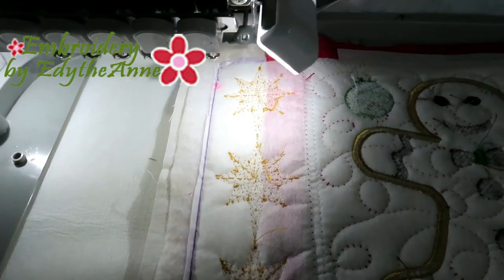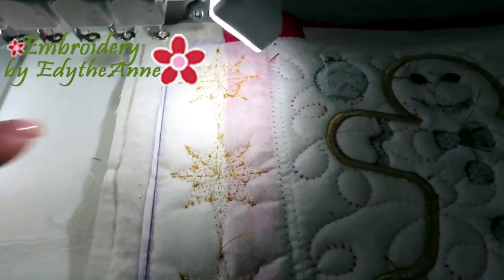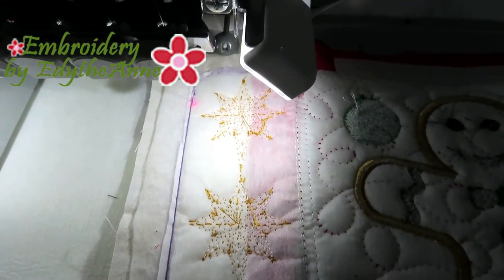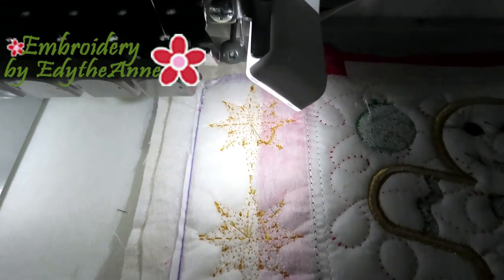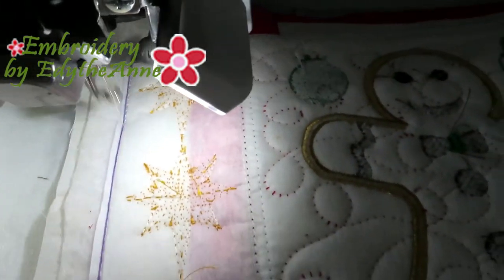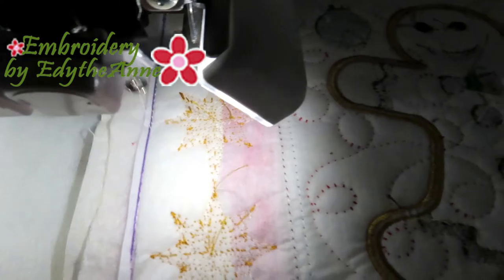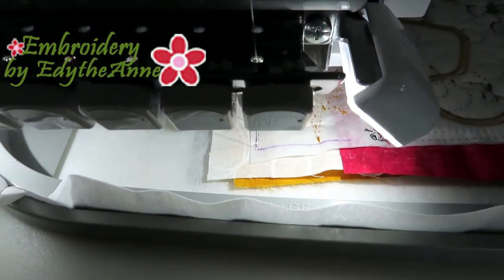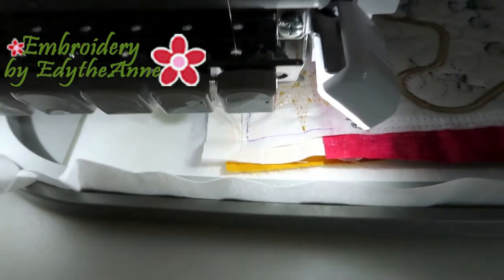CONNECTING BLOCKS WHILE IN THE HOOP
Embroidery by EdytheAnne offers original In The Hoop Machine Embroidery designs and projects. Come and browse around our website!

About Us: All designs are also Instant Downloads delivered to your email. All our designs are In The Hoop Projects and manually digitized giving extra attention to detail. WE DO NOT auto digitize. We accept all Credit Cards & Paypal on our secure shopping cart

We also sell on Etsy, if that is your preferred venue. We have a 5 Star Rating on Etsy. You can read hundreds of excellent reviews from customers at our Etsy shop!